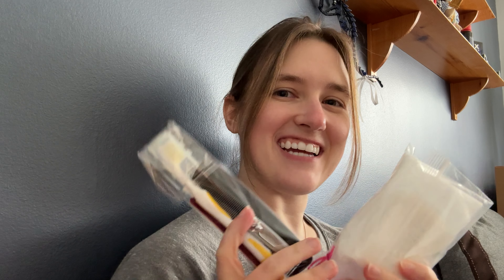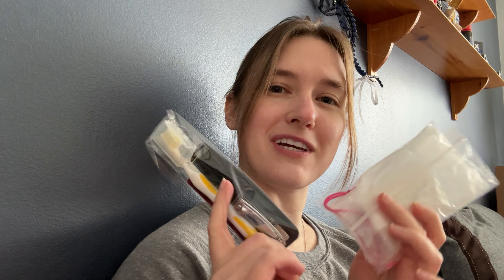May Item of the Month 2024 | Operation Christmas Child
Hygiene items are essential to include in shoeboxes, and are sometimes a child’s favourite thing to find! Just remember to NOT include any liquids items!